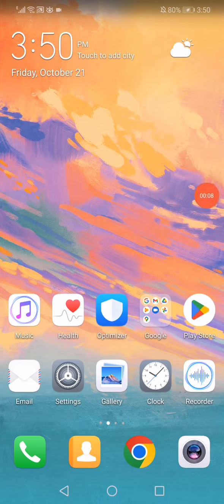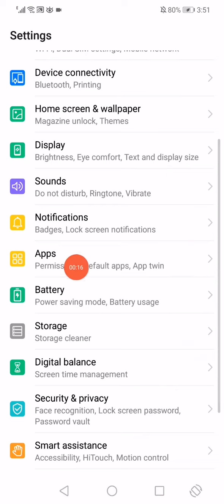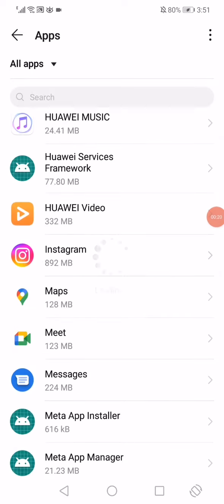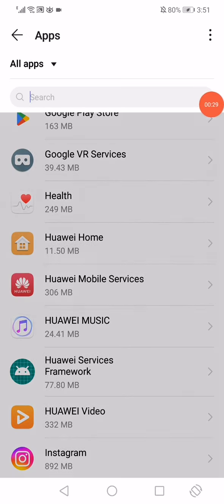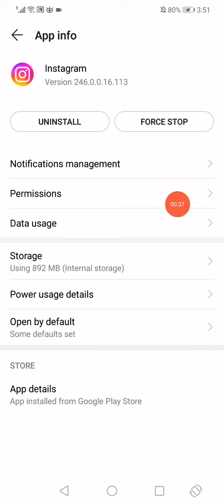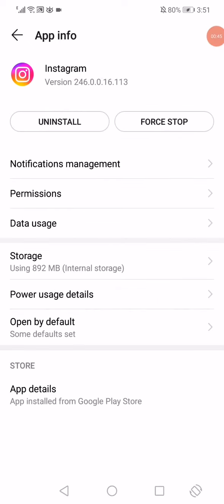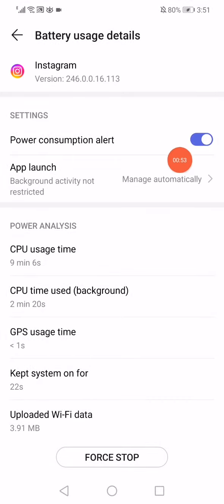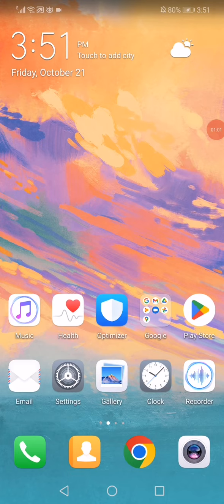HOW TO FIX Couldn't upload Try again in Instagram Story | Instagram Story Not Uploading Problem 2022